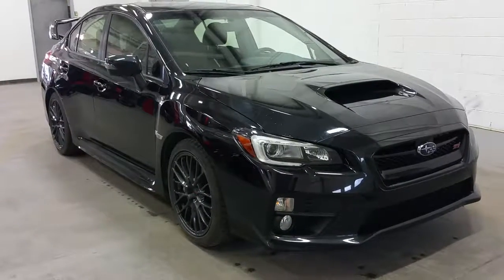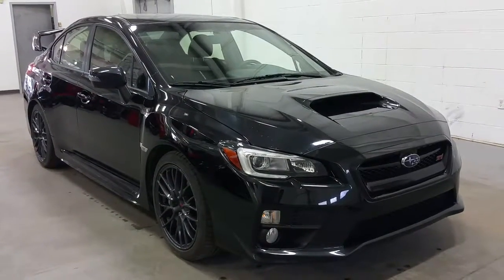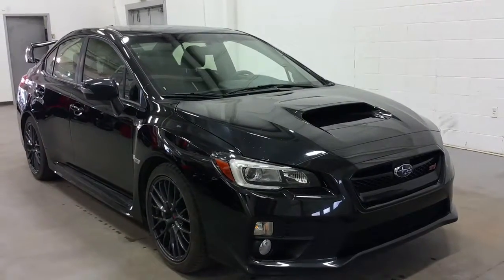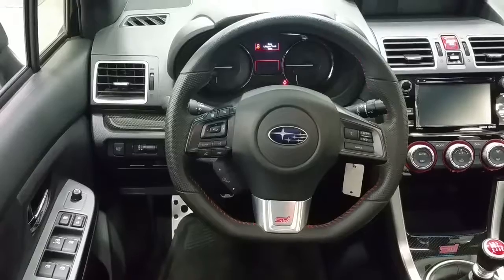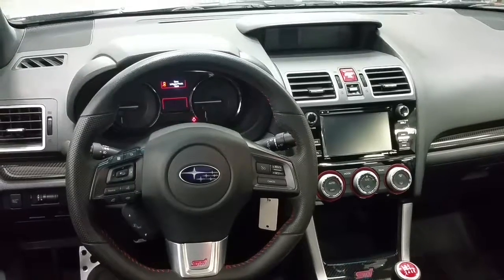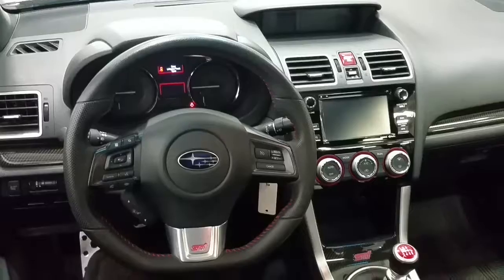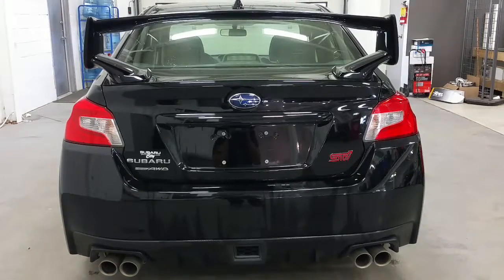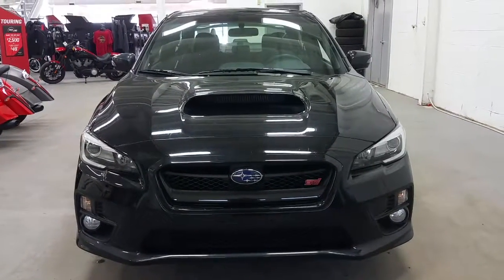2016 subaru STI W/ Touchscreen, Sport wheels Review | Boundary Ford